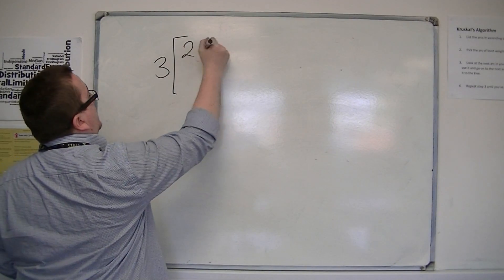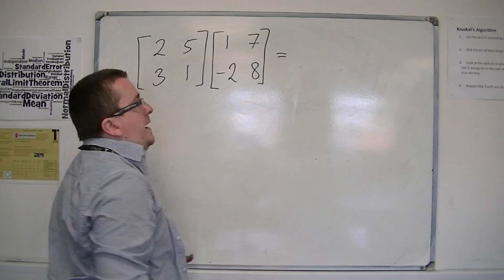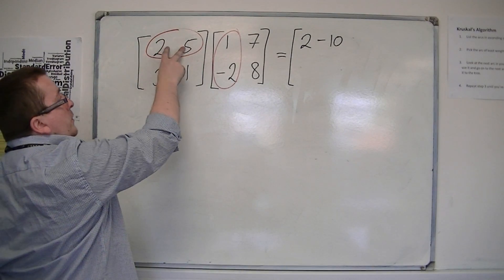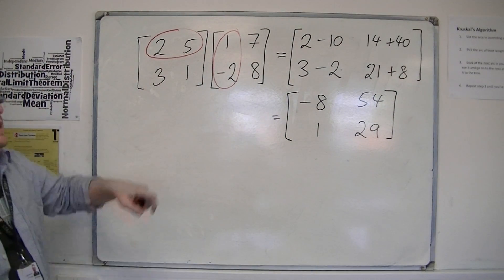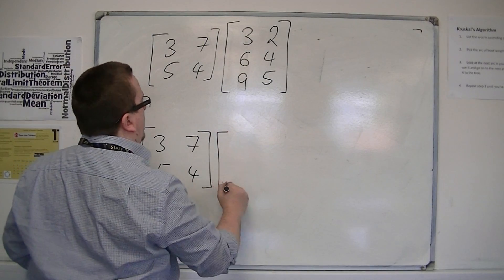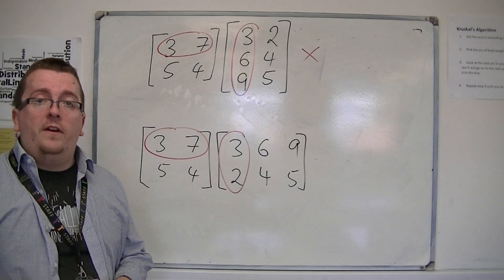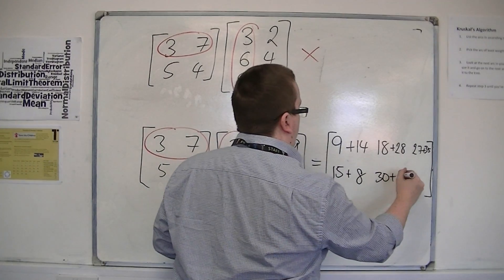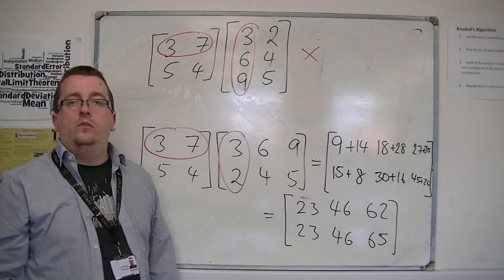AQA Further Pure 1 (FP1) 3.02 Multiplying Matrices